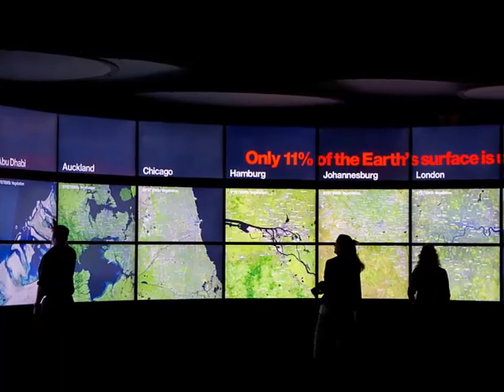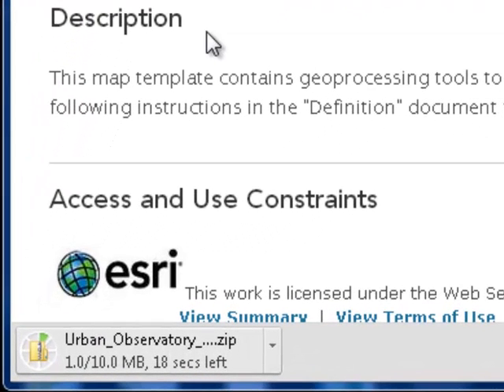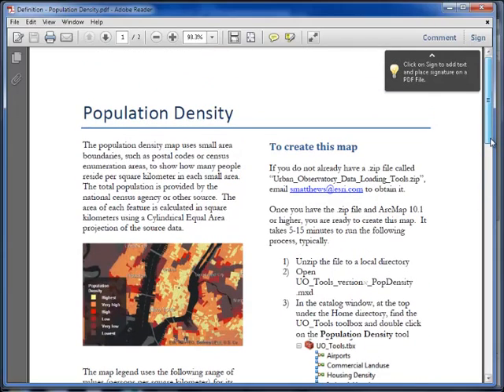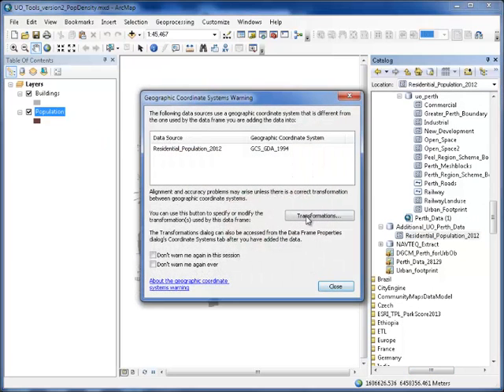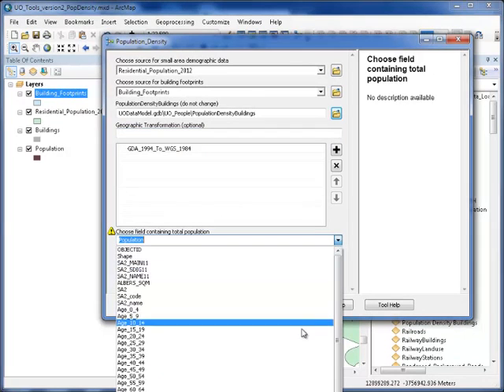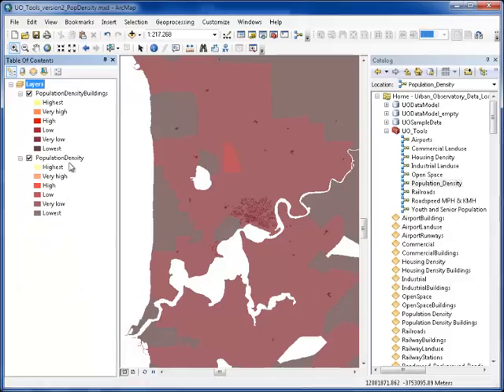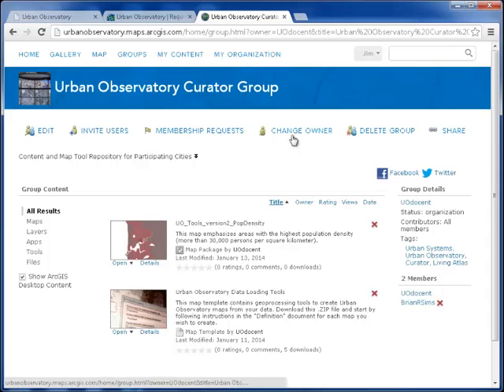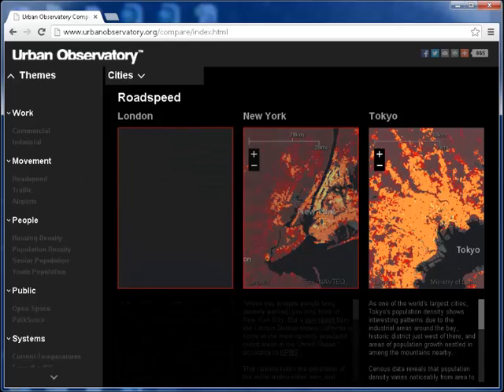How to use the Urban Observatory Data Loading Tools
This 9 minute video explains how to make a map for the Urban Observatory The video shows how to download and use the Urban Observatory Data Loading Tools, and send the results to the Urban Observatory team for follow up.